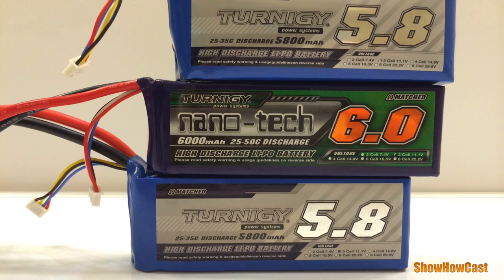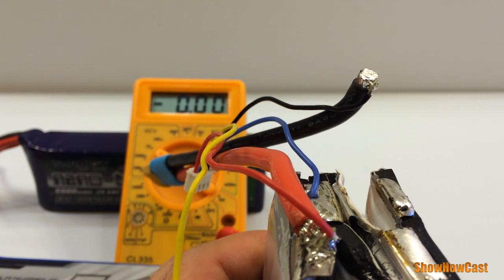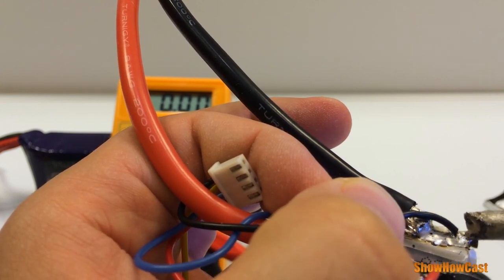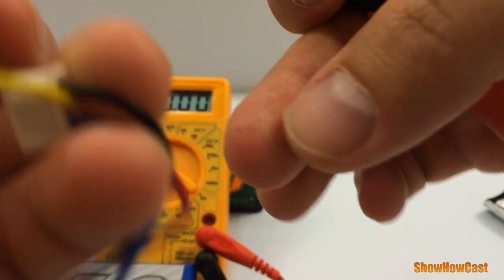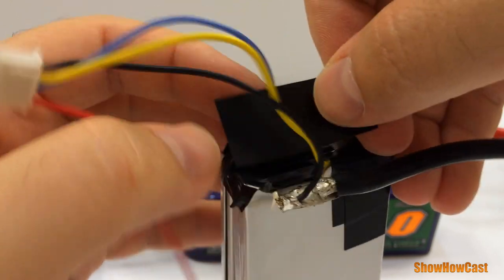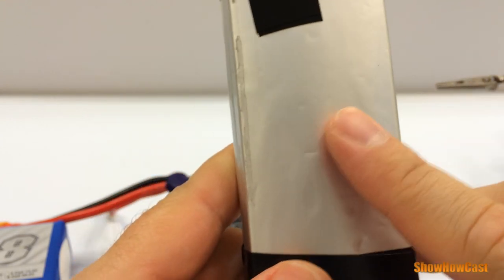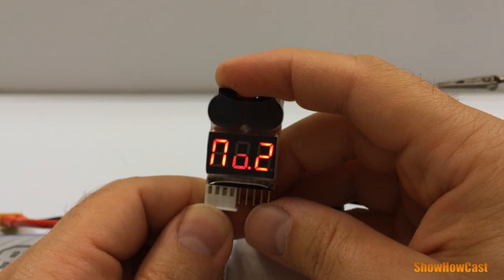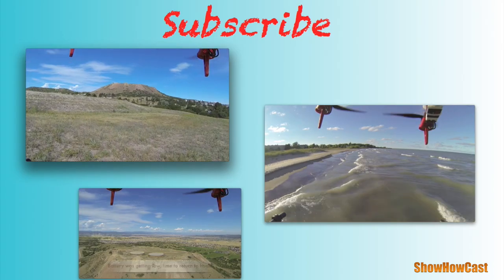Don't throw out your bad 3S lithium ion polymer battery - CONVERT it to a 2S lipo battery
This is part 2 of 2 of a short video series on broken (Swollen 3S batteries).

If you don't want to throw out and waste precious money you've spent on your 3S lipo battery, an alternative would be to convert it into a 2S cell battery with a balancing port. Watch this video on short tutorial on how to do that.

If you found this video useful, please give thumbs up so that other youtubers can locate this video a little easier.

Check out a DJI F550 hexacopter long range FPV attempt using one of these Turnigy 5.8mAh batteries:

You have to see this mid air collision between a DJI Phantom and a DJI F550:

I have a separate video on recycling 18650 lipo batteries along with some applications for these cool and ever more popular batteries:

The "C" rating shown on the pack is a claim by the manufacturer, telling the maximum operating current that can (supposedly) be drawn from this battery. Manufacturers often additionally claim even higher numbers for short periods of time, calling that the "burst" current. The "25 - 35 C" rating stated on this pack allows for up to 145A - 203A to be drawn without damaging the pack (up to 35 times nominal capacity), but no claim for a "burst" current is made.

In reality, many packs do not live up to their specs but the user never notices since only very short peak currents are drawn. When stressed to the limits or beyond, the tabs on these batteries burn off, de-facto acting as a fuse. When burning through tabs, batteries can catch fire. There are many videos on Youtube showing lipo fires, some of which are very vicious.

For those of you using these batteries for flying, using a battery that does not have the required C rating will cause your flying machine to crash due to lack of adequate power availability.

Use extreme caution when working with lipo batteries. Store them in a place that would allow them to burn without setting your house on fire. Lipo batteries (many different brands) have been known to catch fire a day after having fallen to the ground, not having shown damage.

Never charge without supervision. Use only appropriate chargers. Never over-charge. Never over-discharge. Try to alway balance charge.